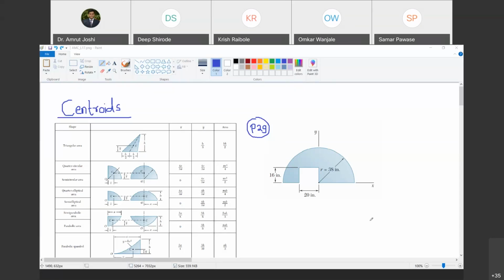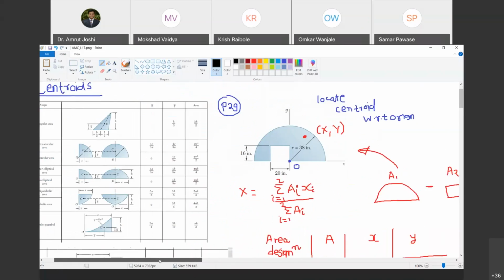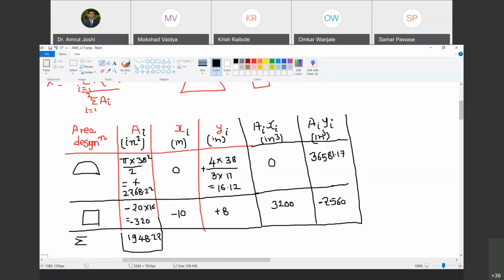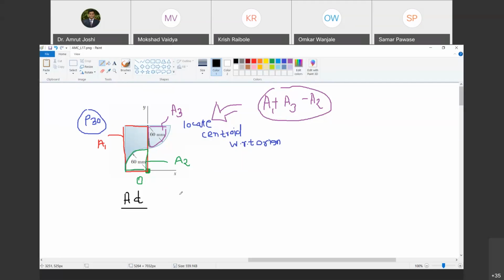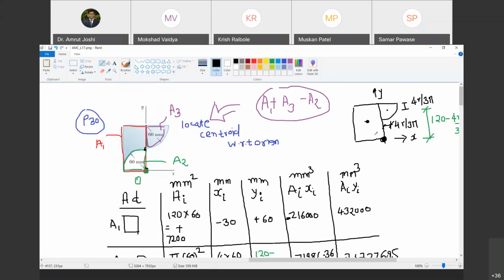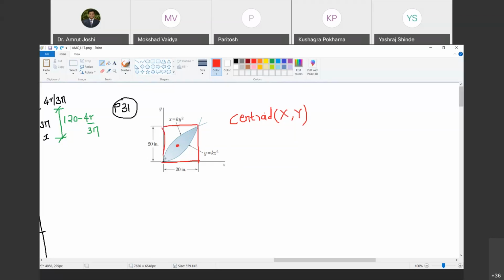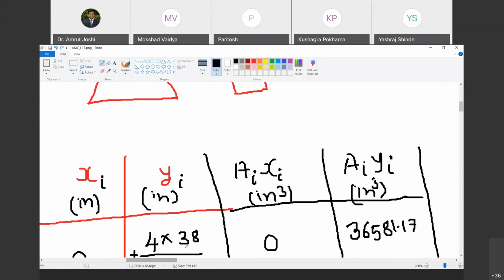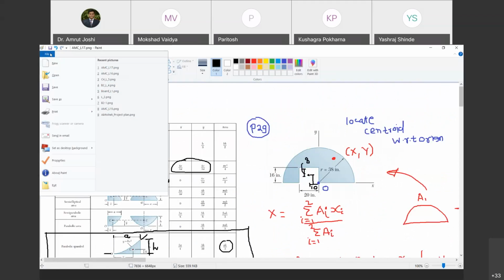Lecture 17 Centroid Problems